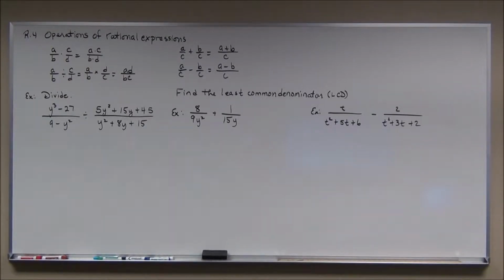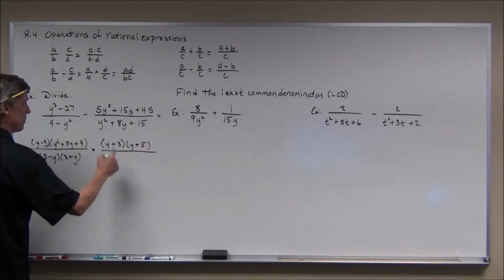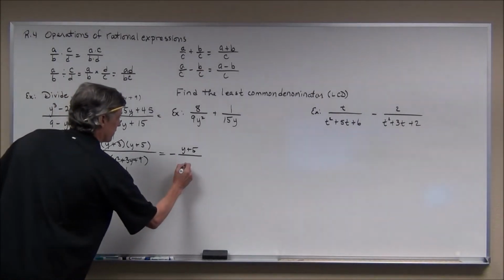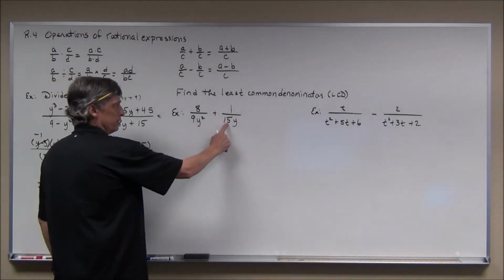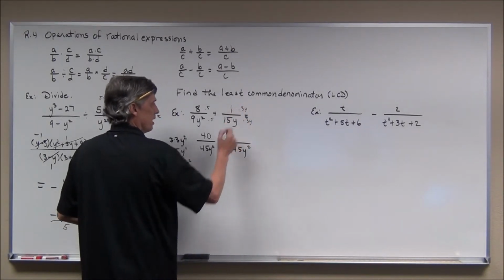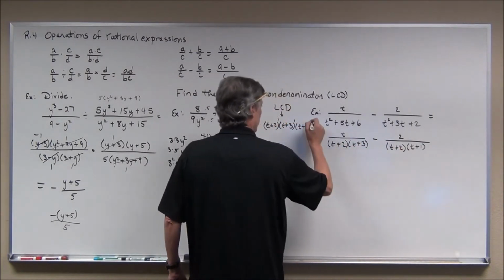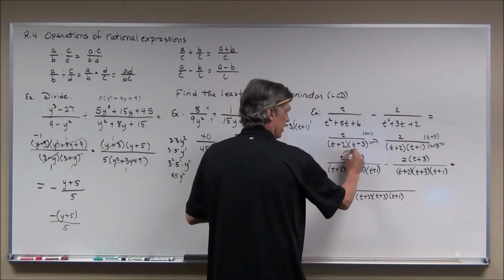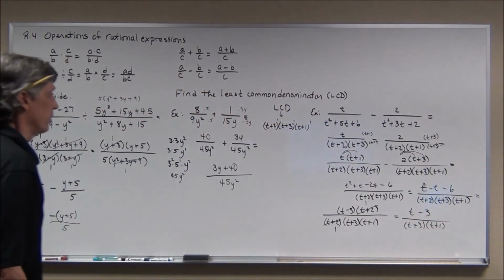R 4 Rational Expressions and More Operations on Radicals 3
Quick review of operations of rational expressions